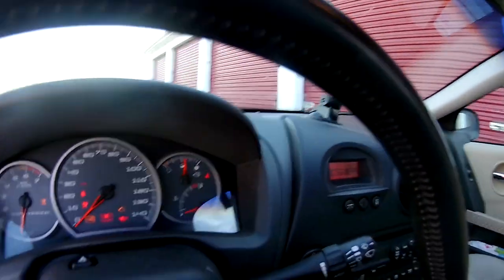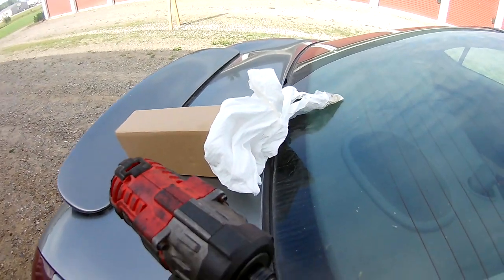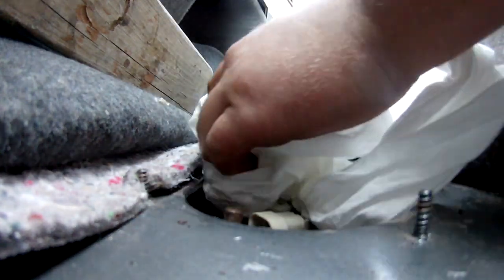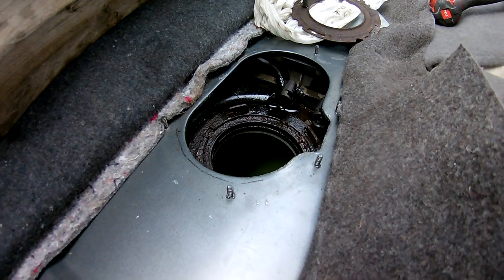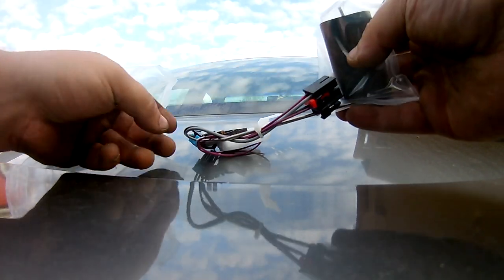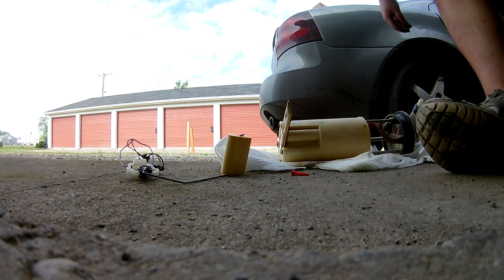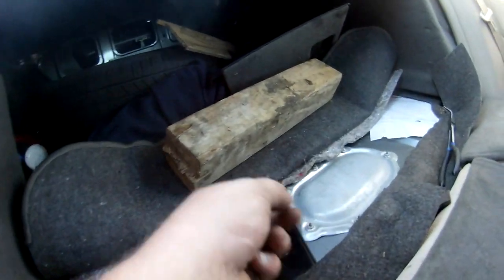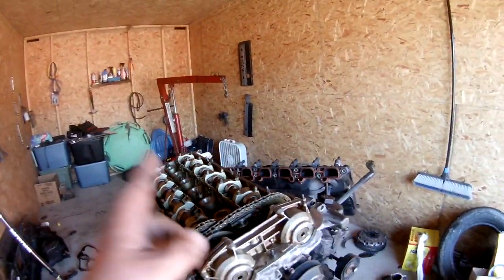Easy Fix To Grand Prix Gas Gauge Empty Full issue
This video is just showing you how to fix the gas gauge issue in a pontiac grand prix